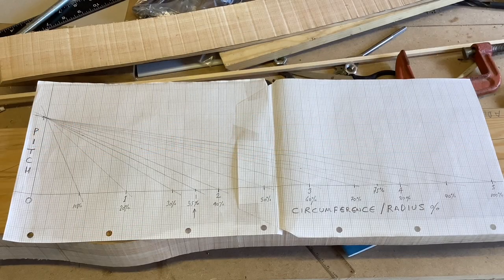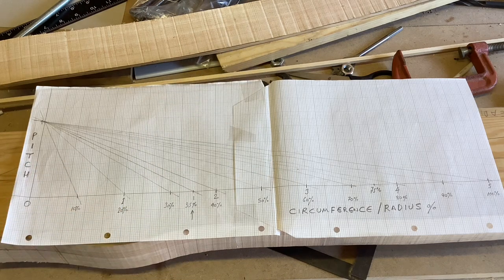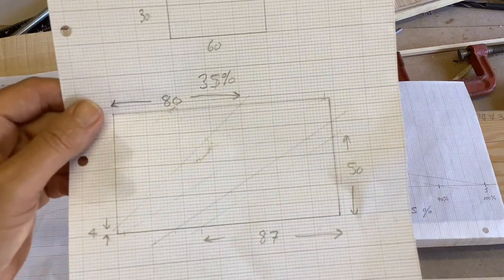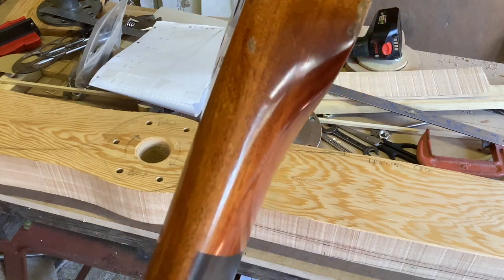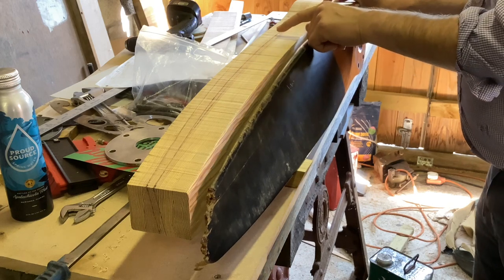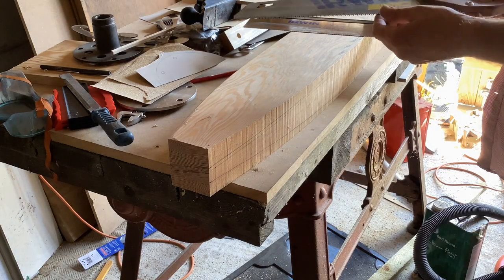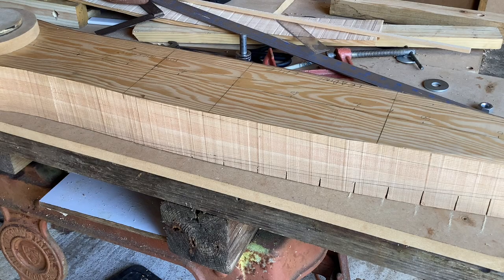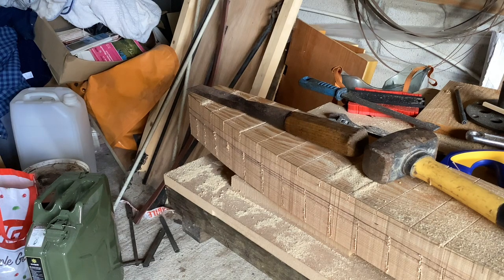Making A Propeller - Part 4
I continue to demonstrate how not to make a propeller.